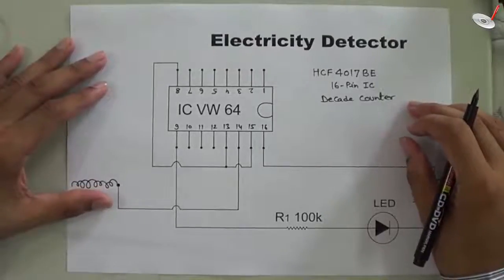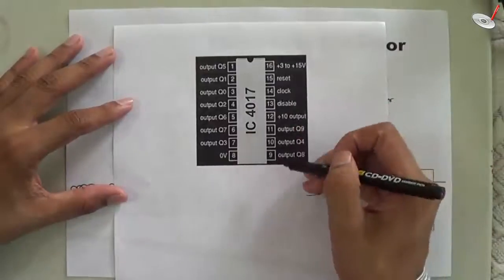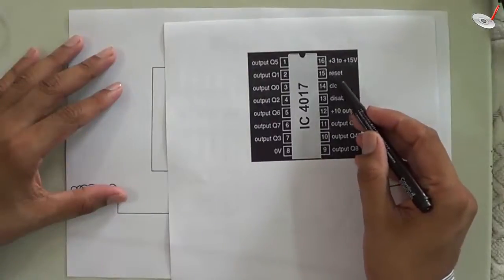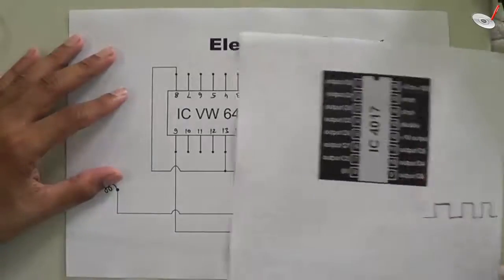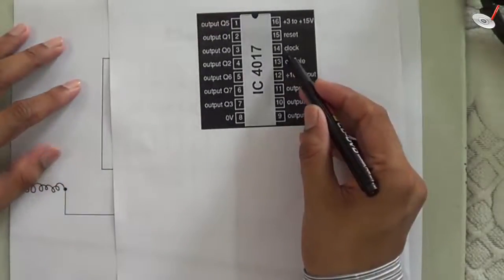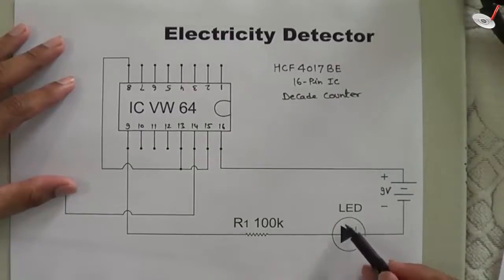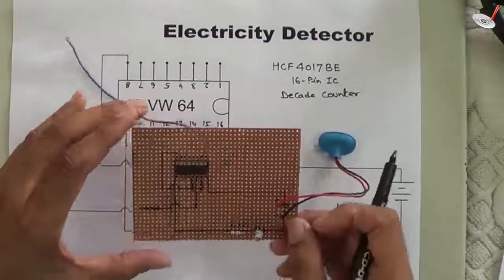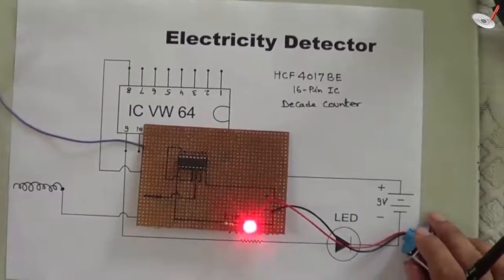How does an Electricity Detector circuit works (English)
In this video Mr. Raj Kumar Thenua will show you how does an electricity detector circuit works? After watching this video you will be able to explain the working of whole circuit and each component used in this circuit.

We hope that this video will be helpful to you.